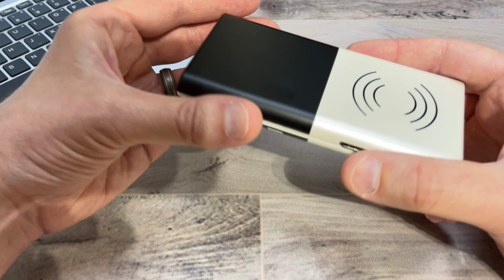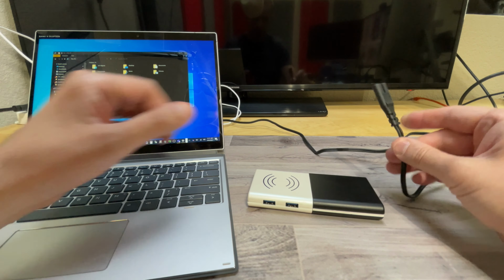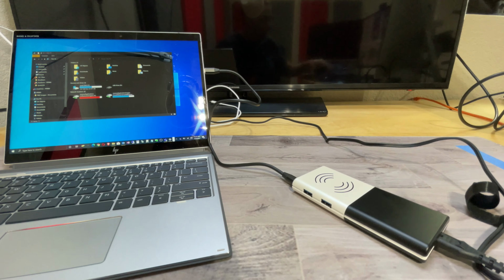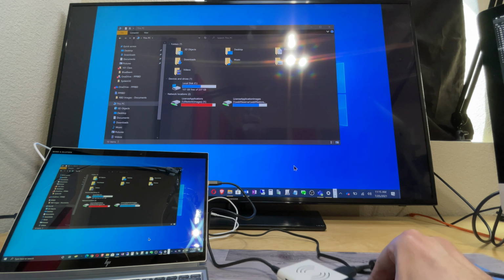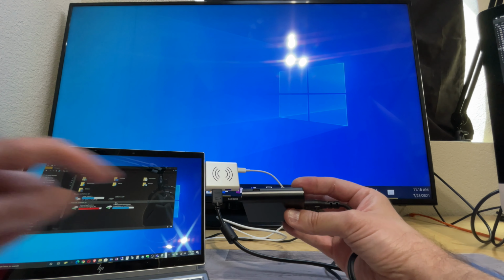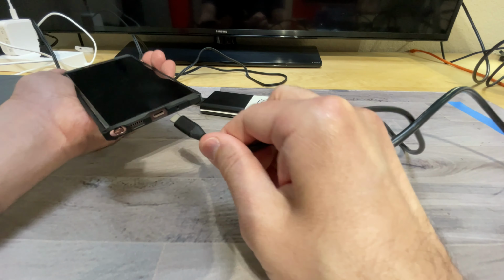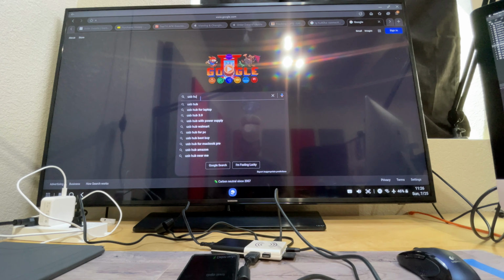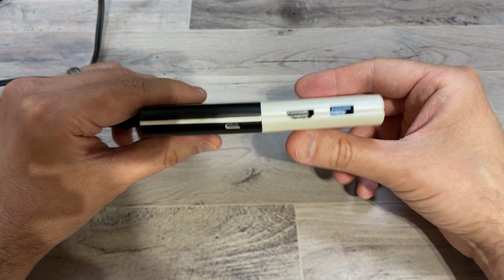Combohub 8 in 1 Modular Magnetic USB C Hub - Review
ComboHub is the very first versatile magnetic hub that can be either used as a whole docking station or separated into two individual parts: a 65W fast-charging adapter, plus an all-around hub to meet all your working requirements, including an HDMI port with 4K resolution, 15W fast wireless charger, Type-C PD 60W, and Gen1 data transmission, etc.